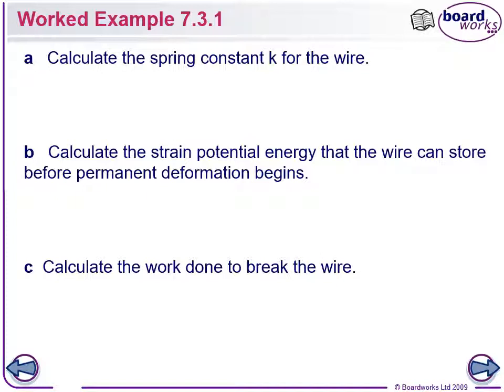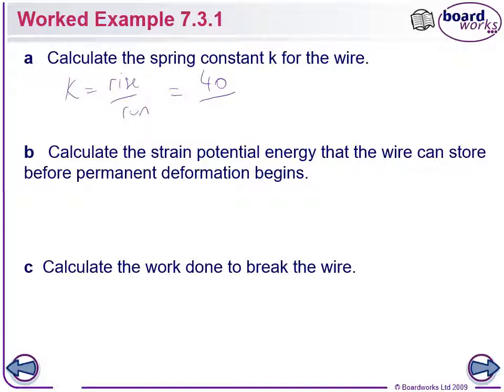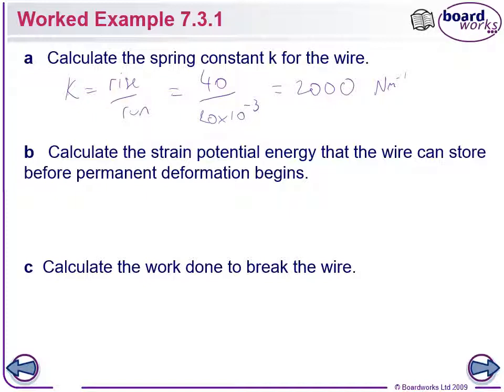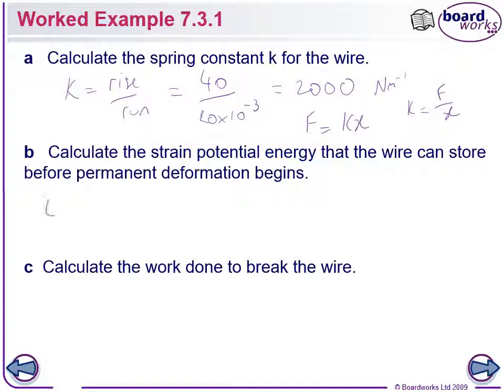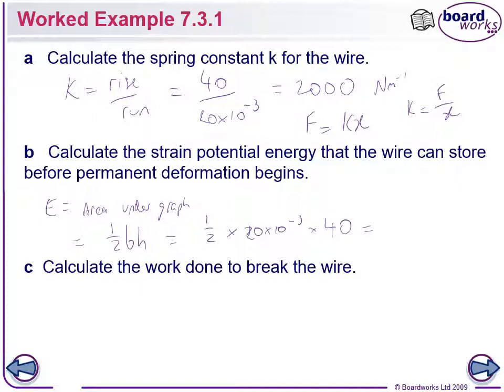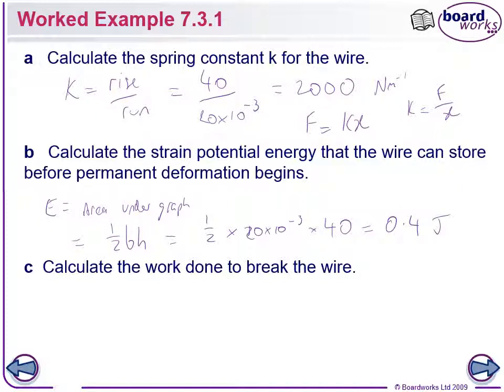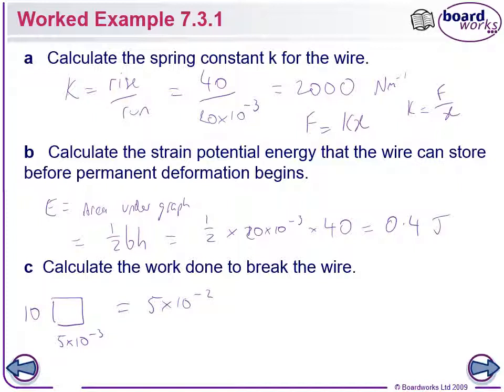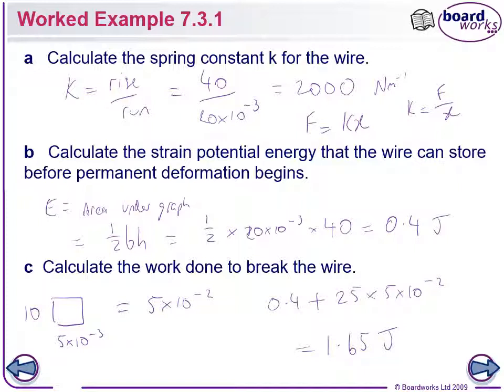731 Elastic Energy Under Graph